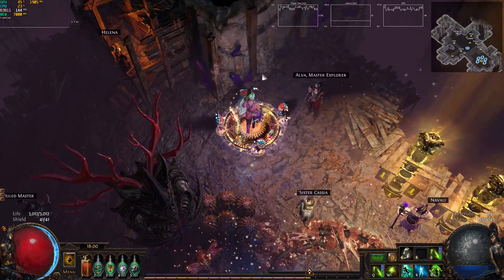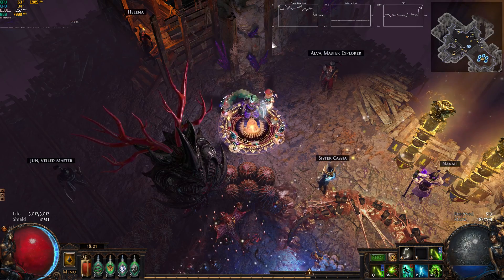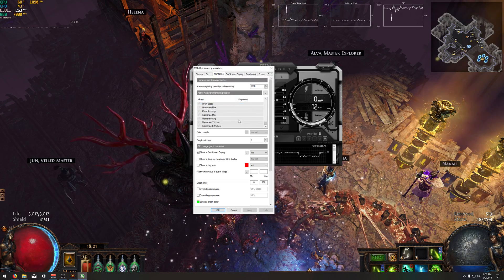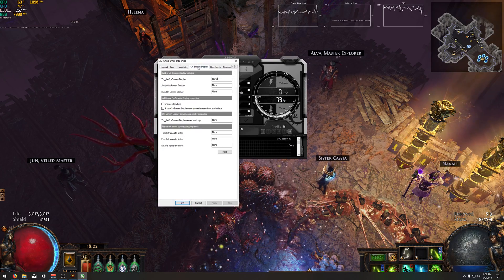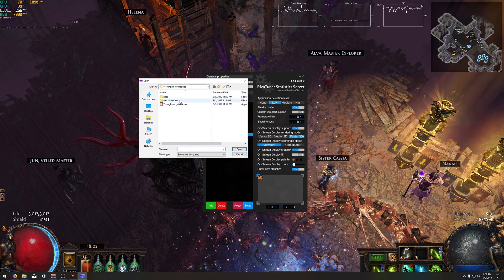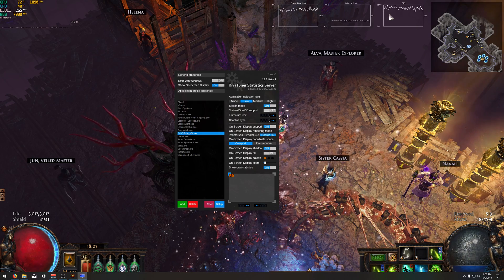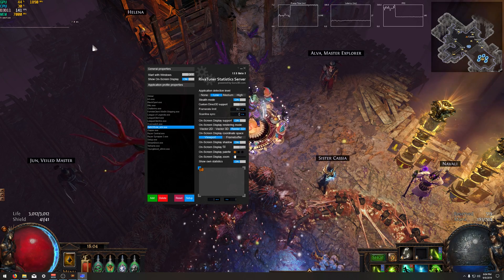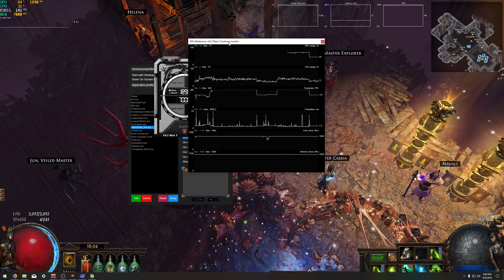How To Limit FPS in Path of Exile With Rivatuner Statistics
Afterburner . The installer includes Rivatuner Statistics.

Quickly going to show you how to limit your fps in Path of Exile  with Rivatuner Statistics to get a smoother game play experience.